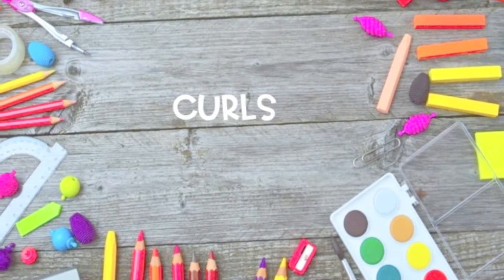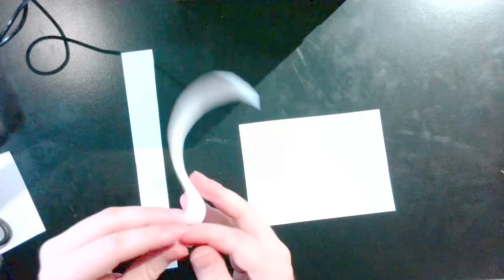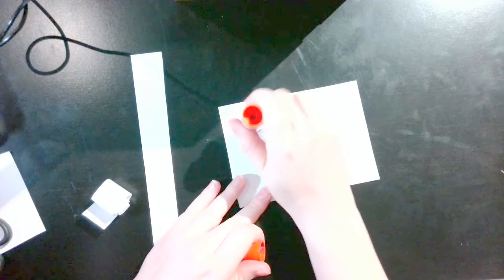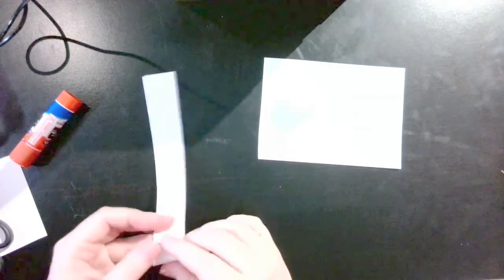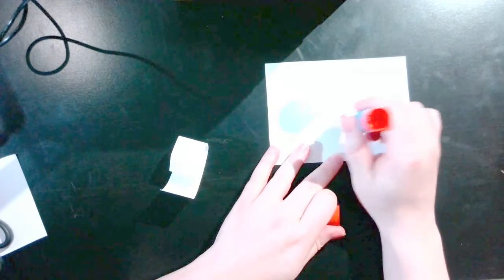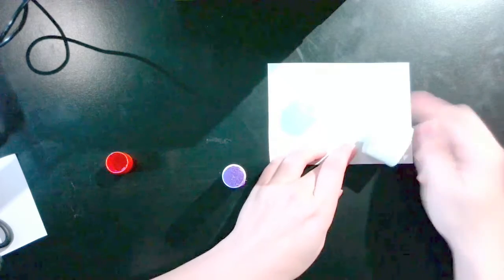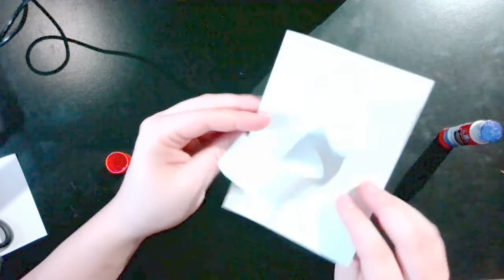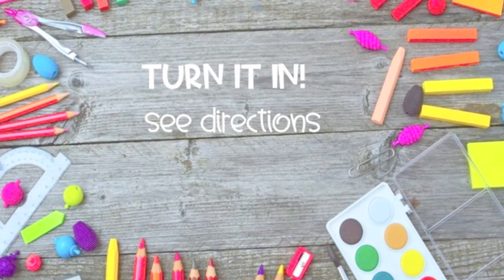Curls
This is an instructional video on paper sculpture techniques.